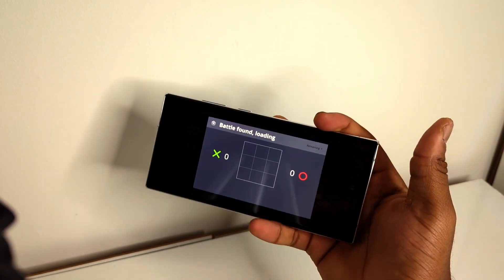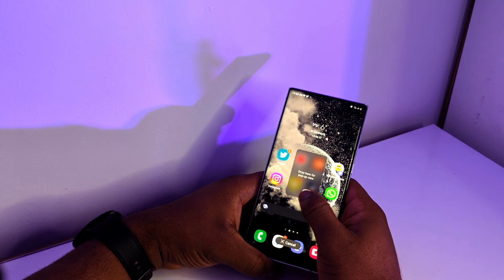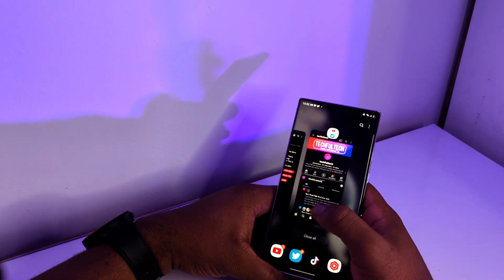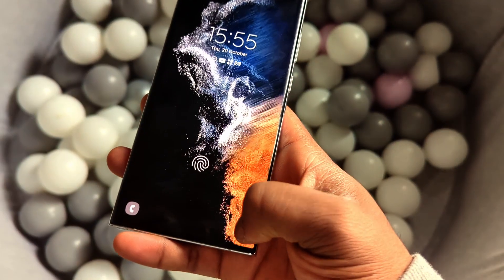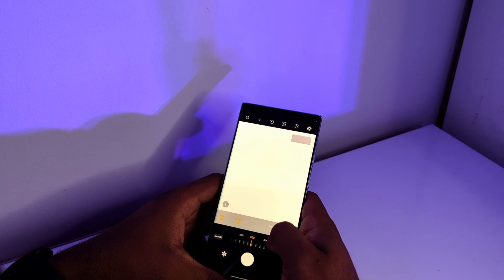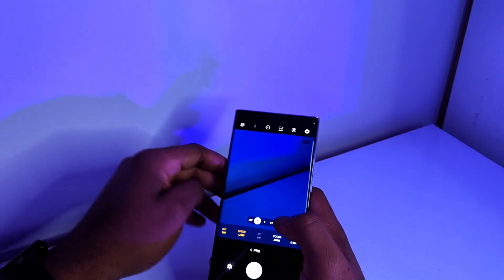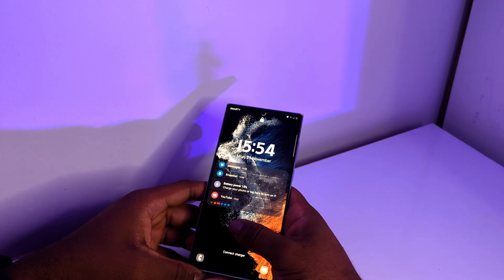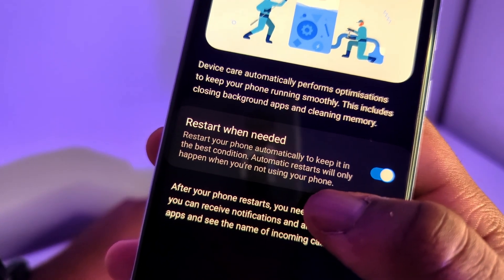Galaxy S22 Ultra One UI 5 - You NEED These Features!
The features mentioned in this video will help almost anyone get more out of their galaxy S22 ultra.

US VIEWERS:
*Get the Galaxy Watch5 Pro!
*The microphone I use!
*The LED lights I use!
*Raleno Softbox Lighting!

EUROPEAN VIEWERS:
*Raleno Softbox Lighting!

Galaxy S22 Ultra Update - A Lot Has Changed...